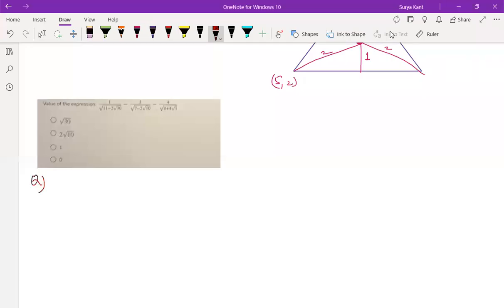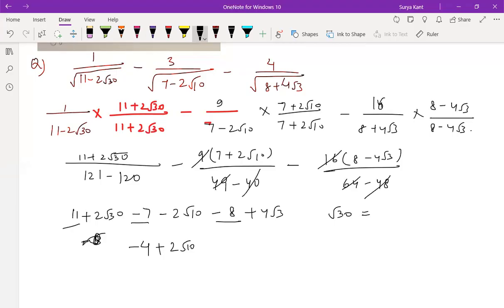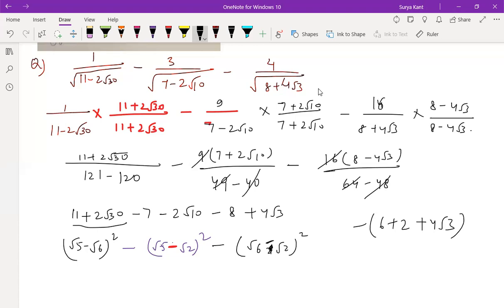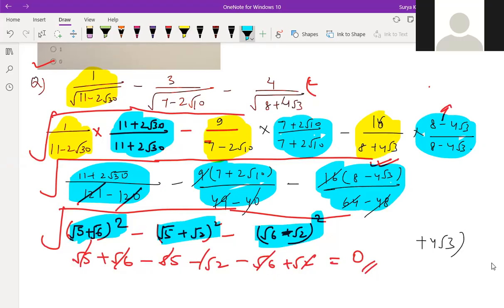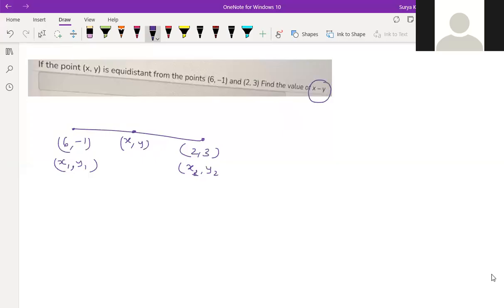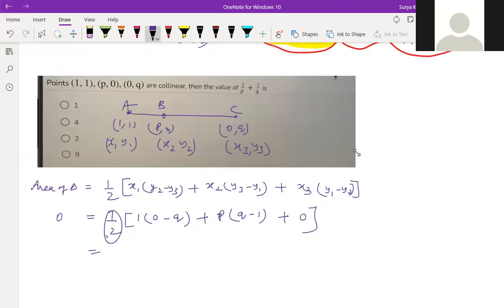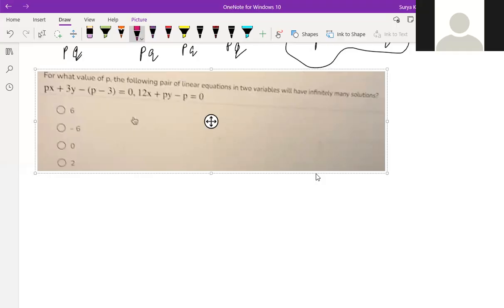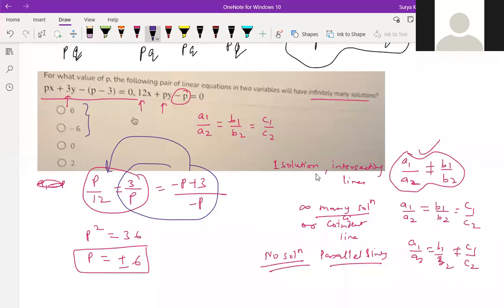Foundation Class 9B Doubt Clarification dated 16 10 21